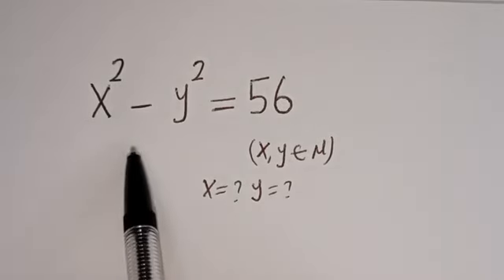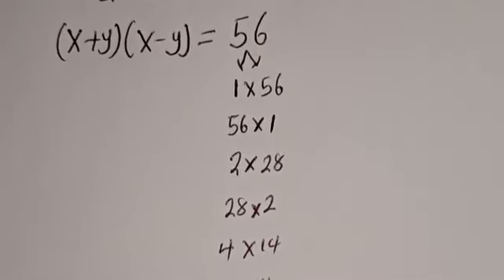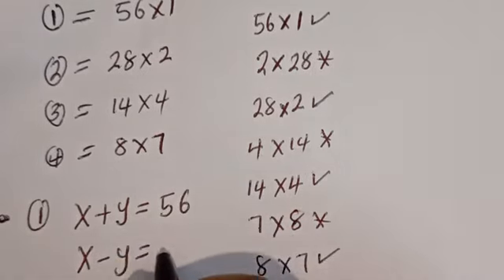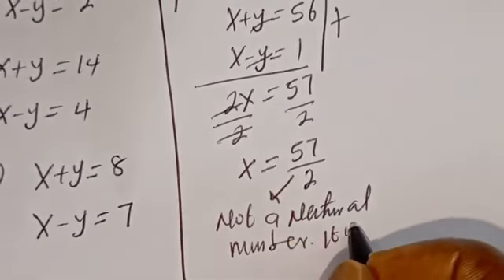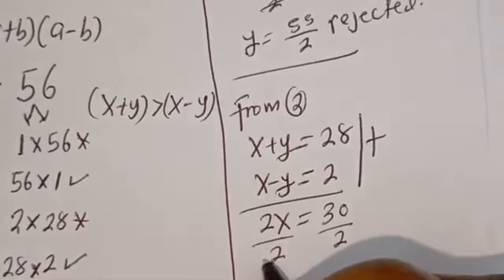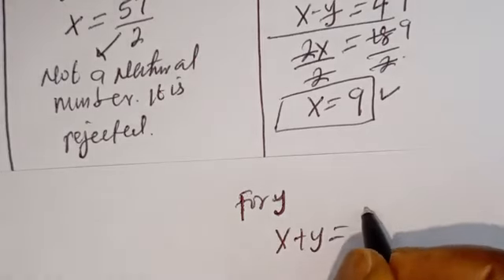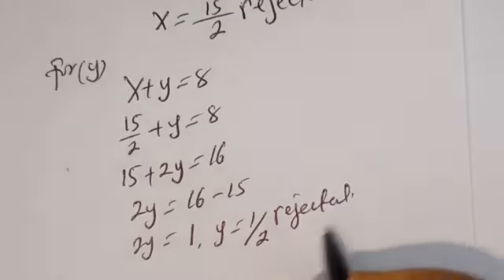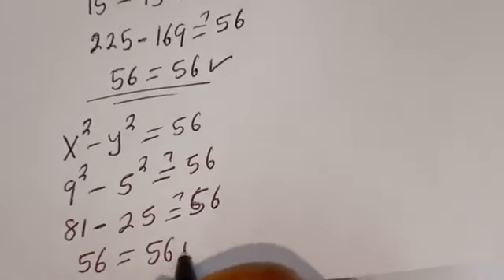Germany | Can You Solve This? | Math Olympiad